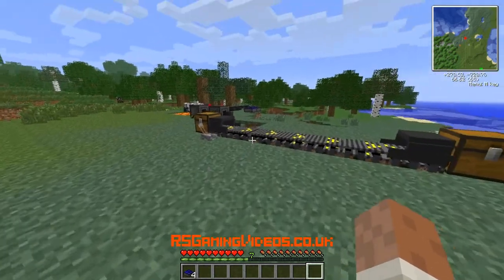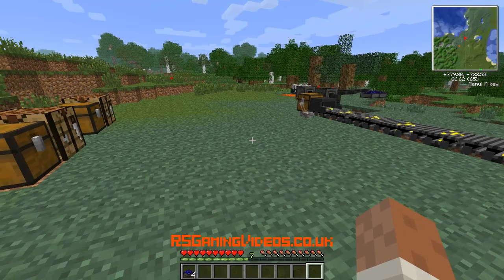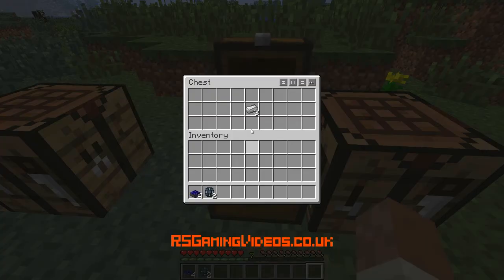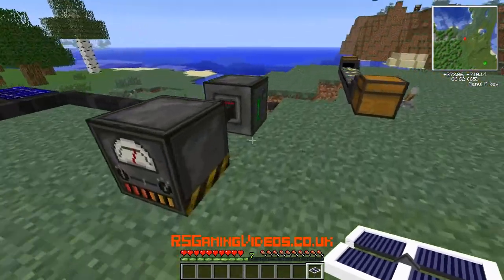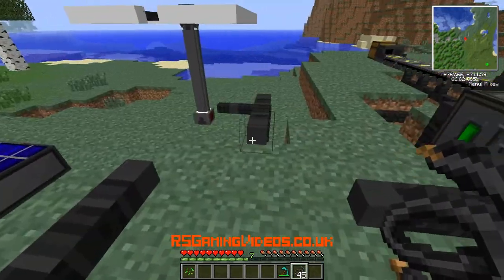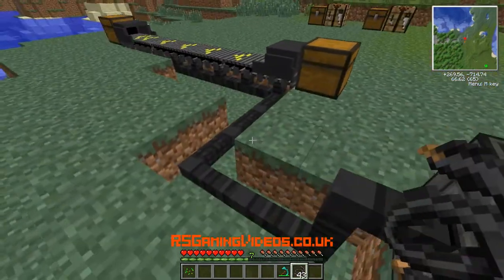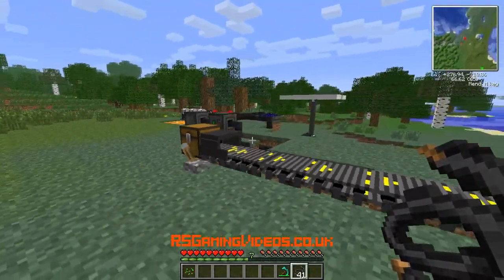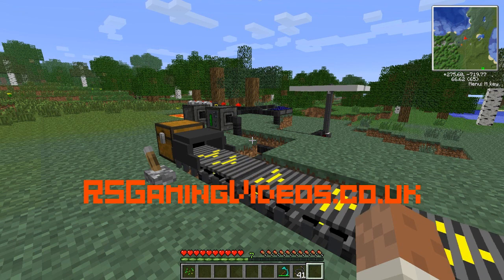Voltz Pack: [Tutorial] Advanced Solar Generators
Today I show you how to use Solar Generators from my previous tutorial to make Advanced Solar Generators. These provide 9 times the power of one Solar Generator, but take only 4 Solar Generators to make!

All recipes are correct at time of upload.